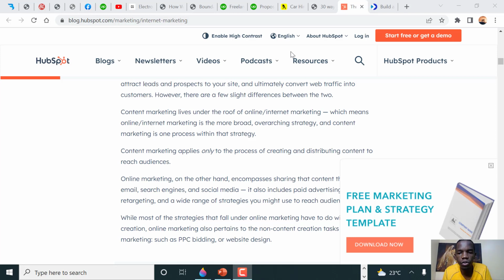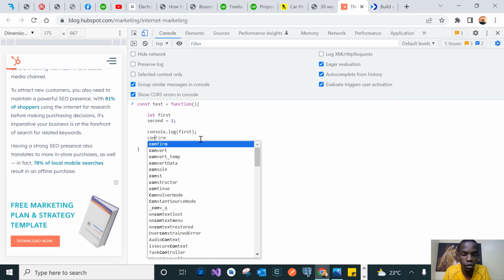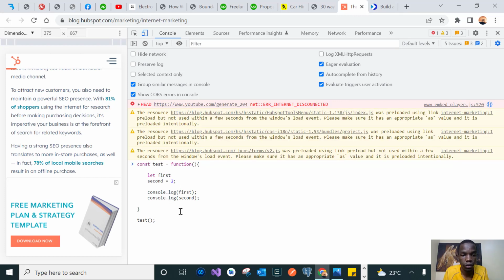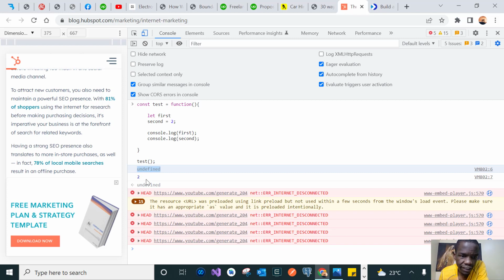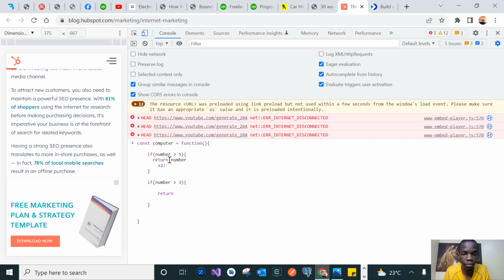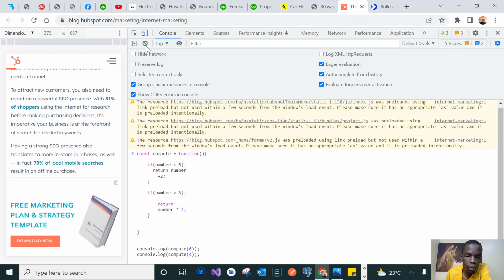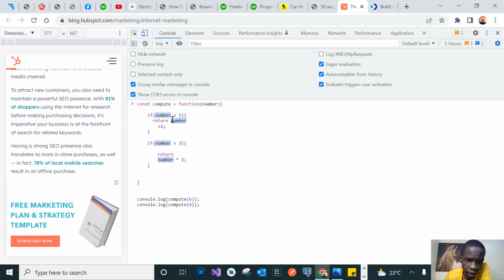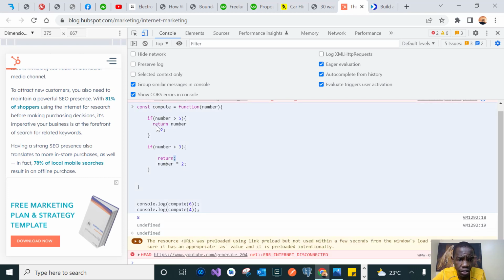Be careful When Using Line Breaks